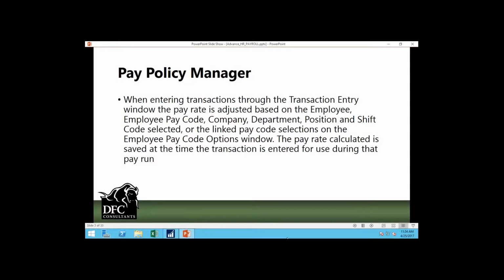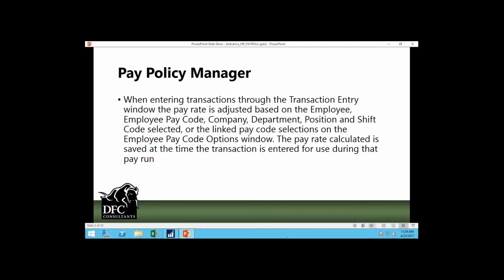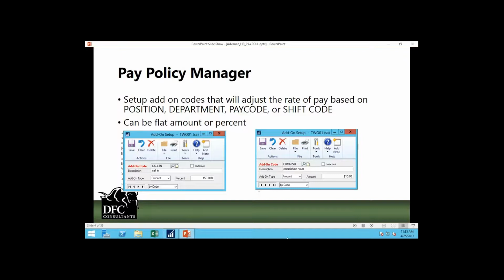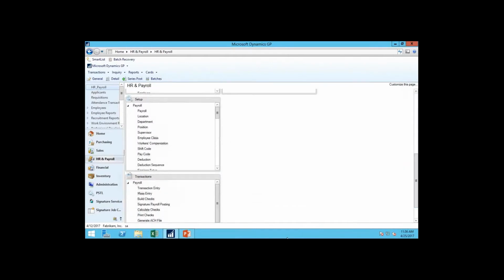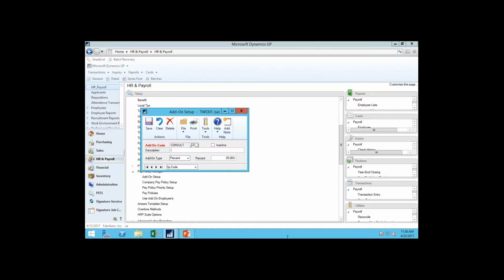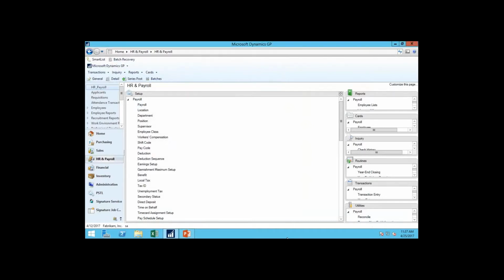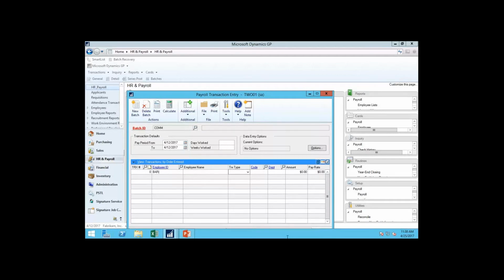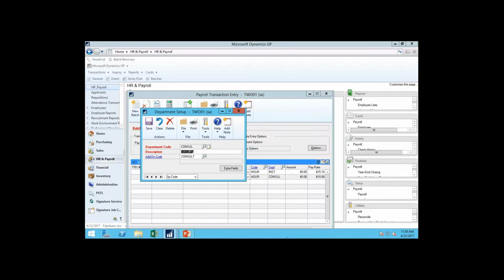Pay Policy Manager Overview for Advanced HR in Microsoft Dynamics GP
During this short video, Mike from DFC Consultants showcases the functionality of pay policy manager in Microsoft Dynamics GP.